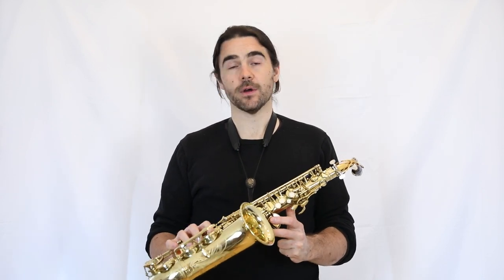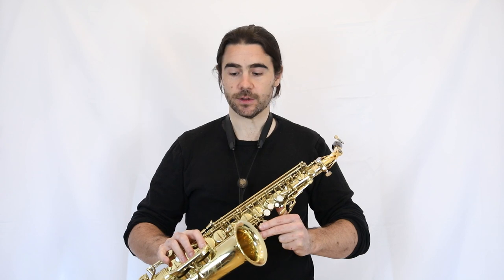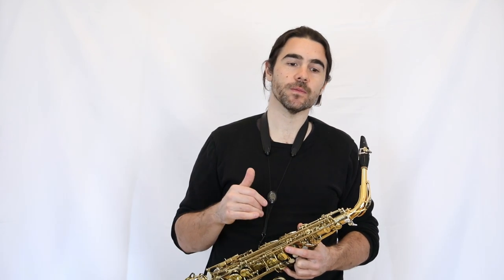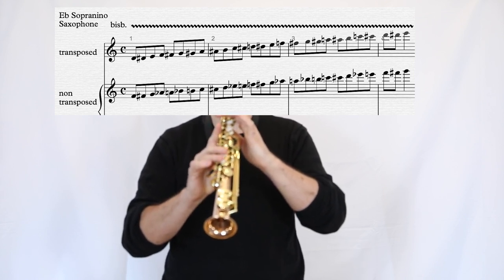Composer Resources: Saxophone, Bisbigliando & Colour Trills / Joshua Hyde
Composer Resources

Compositional resources to help you compose for saxophone.